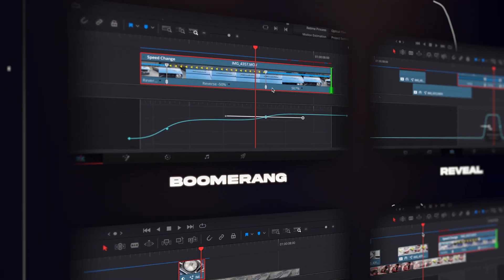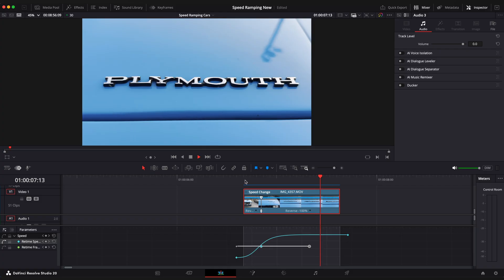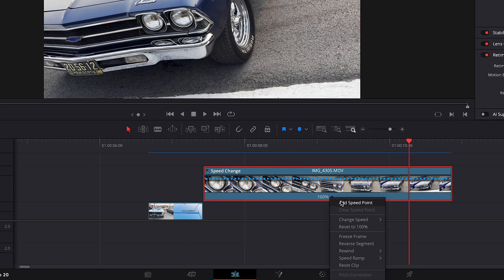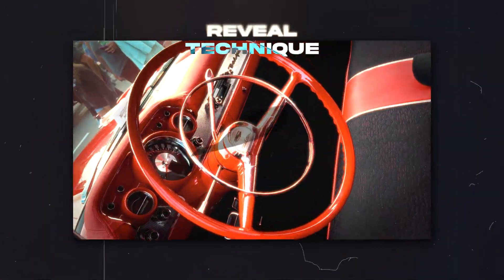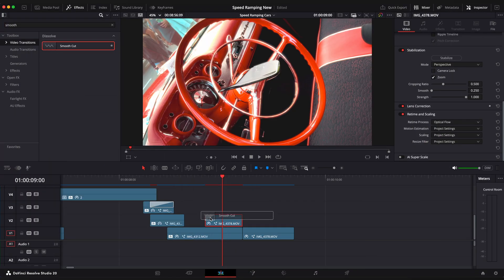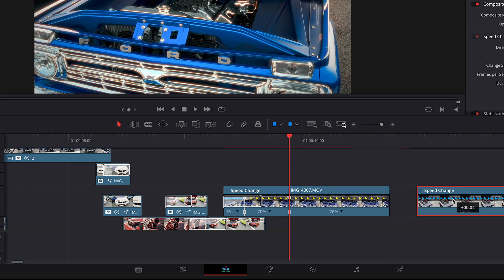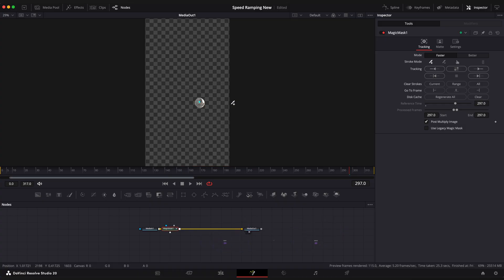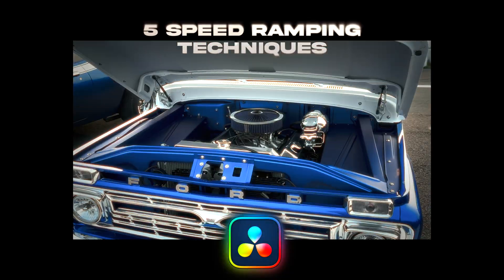5 CRAZY Speed Ramping Techniques in Davinci Resolve v20.1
🎬 Ready to make your edits look ultra-professional? In this detailed tutorial, you'll learn 5 awesome speed ramping techniques using the brand-new interface in DaVinci Resolve 20.1. Whether you're a beginner or seasoned editor, this video breaks down how to create buttery smooth motion and cinematic transitions using:

✅ Boomerang Speed Ramp – create smooth forward-reverse motion
✅ Fly Through Effect – fly through headlights and objects seamlessly
✅ Reveal Technique – smart masking with Magic Mask & built-in transitions
✅ Orbit Speed Ramp – add dynamic circular motion to your shots
✅ PushPull Technique – advanced speed ramping with 2+ speed points

You'll also learn how to use Fusion page tracking, Magic Mask, optical flow retime processing, and the new keyframe tab for easier speed ramping, easing and motion control.

🎥 All footage shot on iPhone 16 Pro at 60fps – perfect for mobile filmmakers, vloggers, and YouTube creators looking to level up their editing skills in DaVinci Resolve.

💡 Bonus: Speed ramping tips, match cuts, motion transitions, and creative masking workflows included!

🎥 MY GEAR👇
Main Lens
Portrait Lens
Cinematic Lens
Phone Gimbal
Cinematic Mist Filter
ND Filter
Macro Filter

0:00 - 0:18 - Intro
0:19 - 3:16 - Boomerang
3:17 - 6:31 - Fly Through
6:32 - 8:57 - Reveal
8:58 - 11:54 - Orbit
10:04 - 10:13 - Top 8 Transitions in DR
13:58 - 14:53 - Final Edit
14:53 - 15:09 - Outro
5:23 - 6:00 - Swirly Bokeh
6:01 - 7:00 - Blur Transition
7:01 - 7:17 - Store